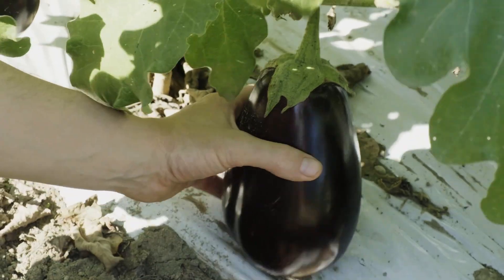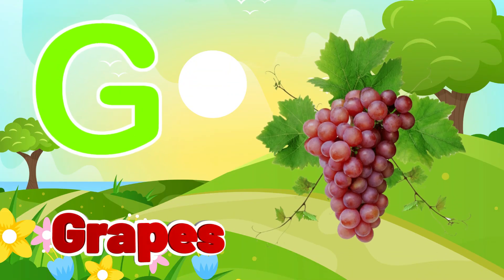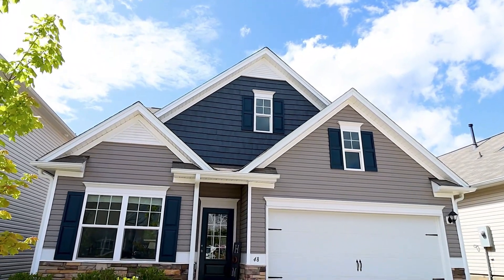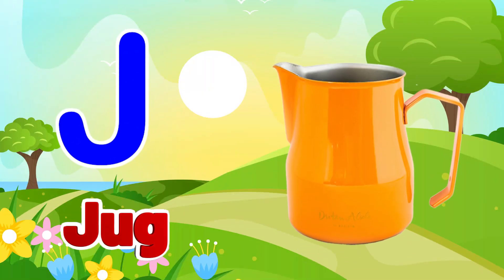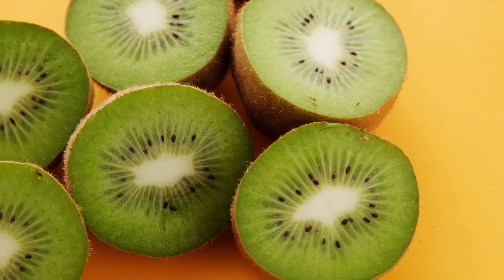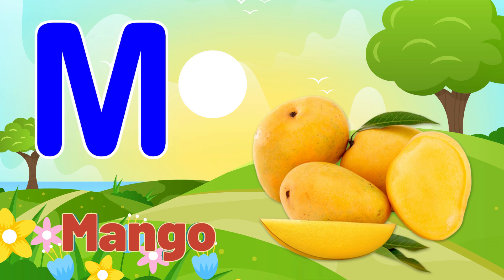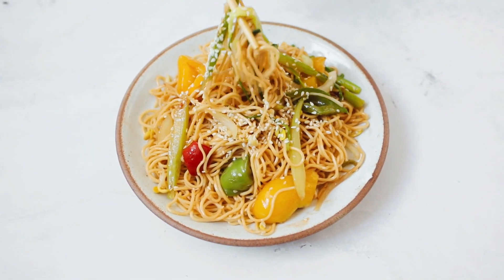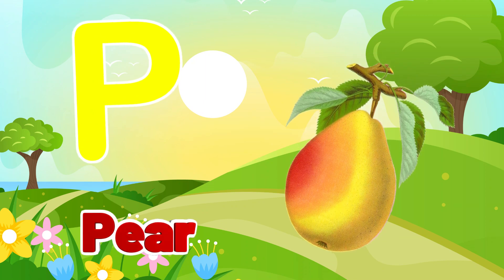abcd for kids | A for alligator | B for banana | learn alphabet letters with words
Join us on a colorful journey through the alphabet, as we explore each letter, its sound, and fun words that start with it. From "A is for Alligator" to "Z is for Zebra," this engaging phonics song collection is designed to help your little ones build a strong foundation in reading and language skills.

 Like this video, share it with friends, and leave a comment to let us know which letter is your child's favorite!